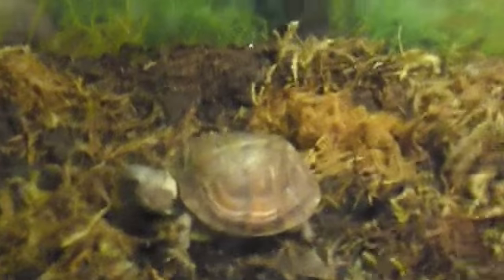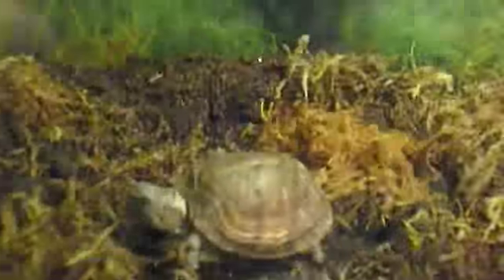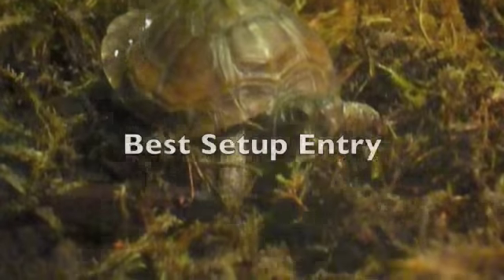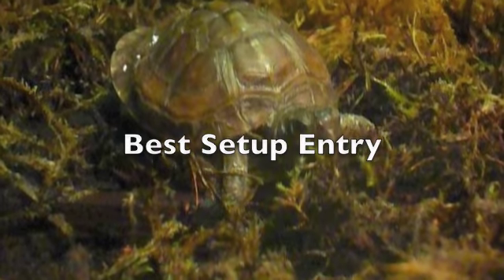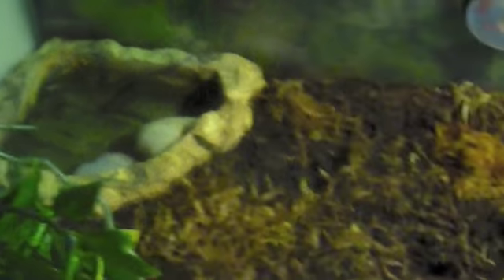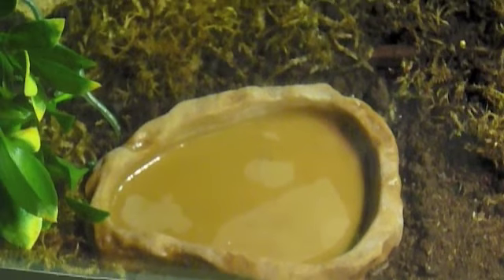Classy Turtles contest entry-best setup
My contest entry for Classy Turtles. Wish me luck...